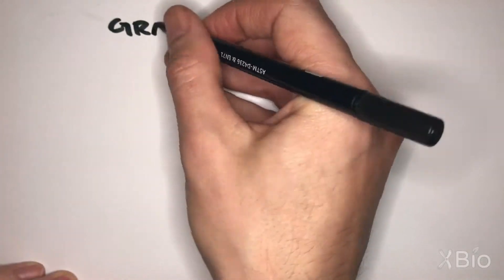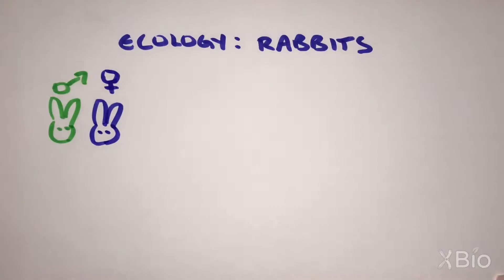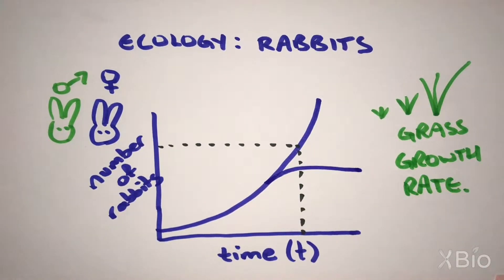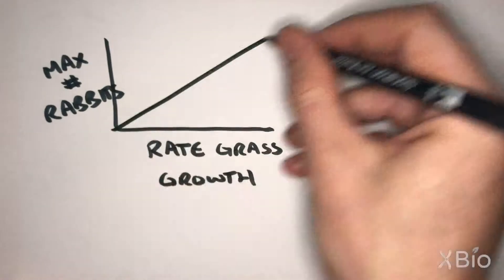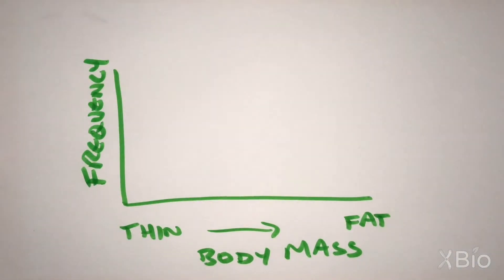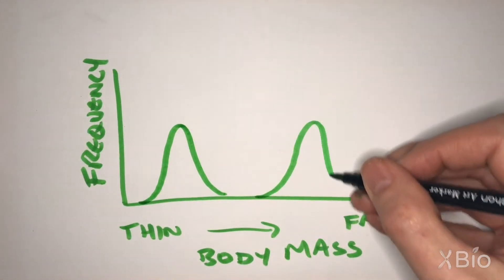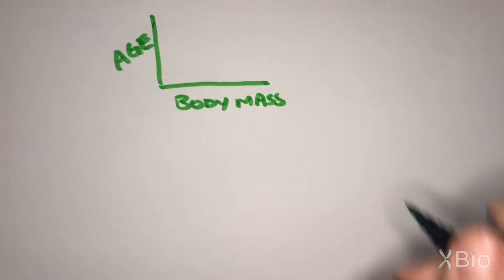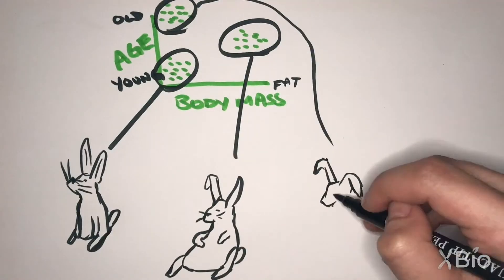Common Graphs in Biology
Learn about some common graphs in biology: line graphs, histograms, and dot plots.